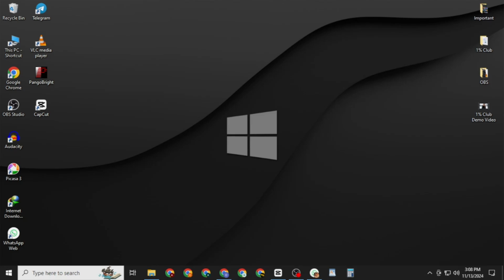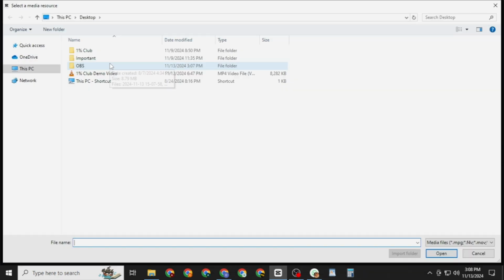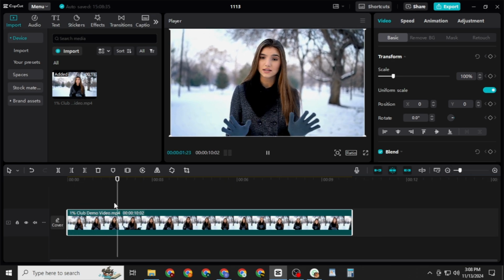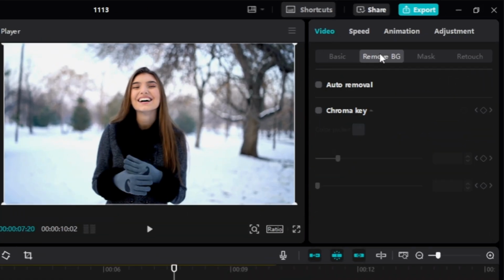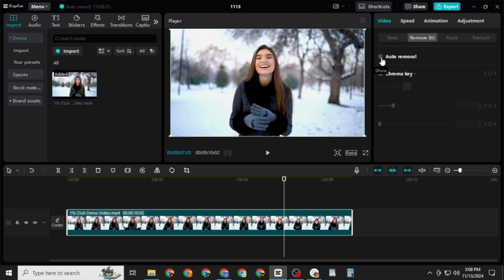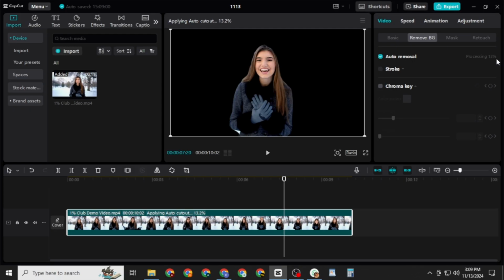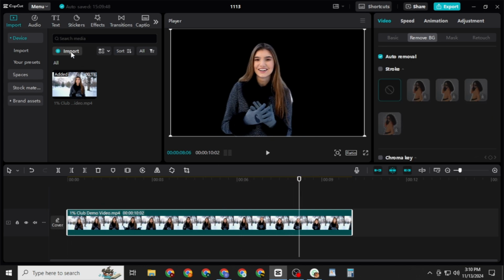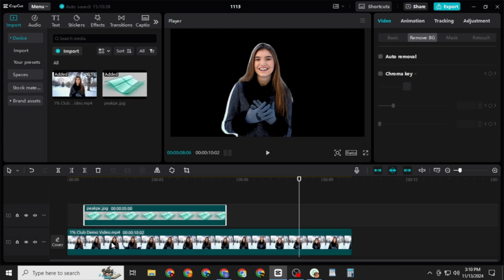How to Remove Background in CapCut PC - Full Guide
Want to remove the background from your videos in CapCut PC? This tutorial provides a step-by-step guide on using CapCut’s background removal feature to create professional-looking videos. Learn how to apply the green screen tool or the AI-based background remover for clean and seamless edits. Perfect for creators looking to elevate their video content.